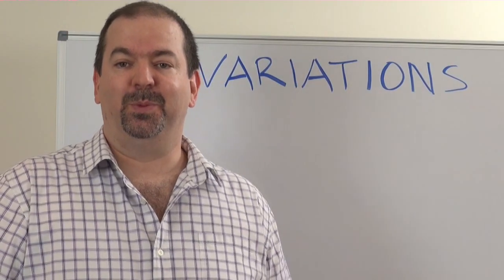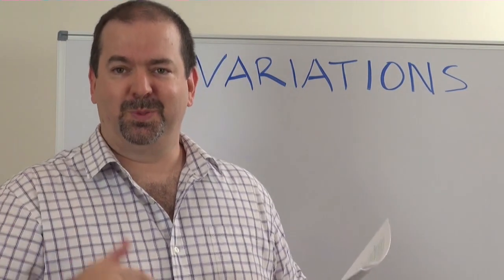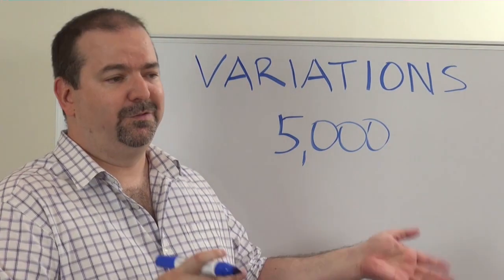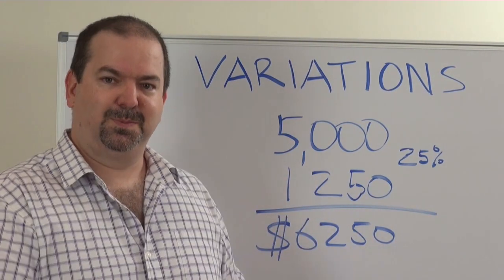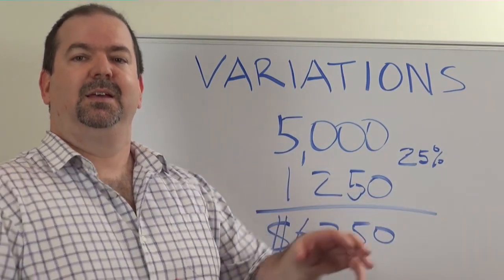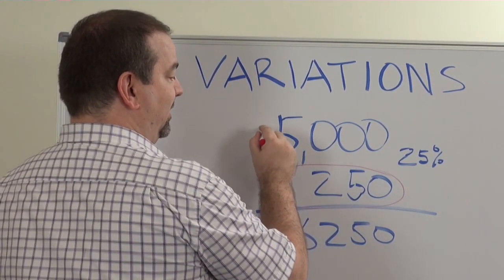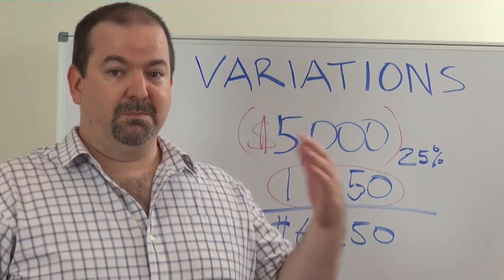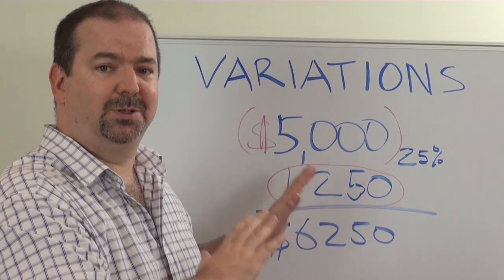How To Save Money On Variations By Understanding The Building Contract - Your Building Broker Perth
If you're about to enter a building contract - STOP! You should watch this video to understand the way building variations are calculated because it could save you thousands!

According to the standard HIA Building Contract, Home Builders are entitled to keep the builders margin if you delete something from your building contract. However, they will add builders margin every time you add an item to the building contract.

This highlights why you should be aware what is in the builders contract, and make sure you're happy with all of your inclusions before you sign.

We're the most experienced Building Brokers in Perth Western Australia - give us a call if you need help building your dream home.